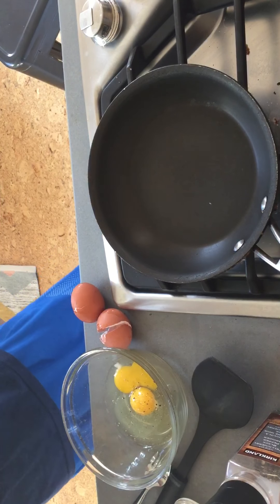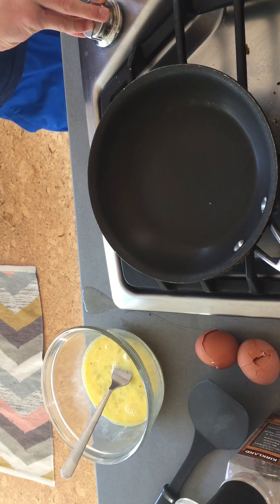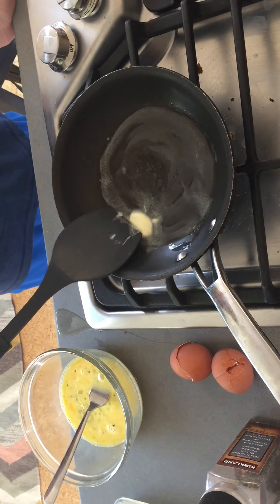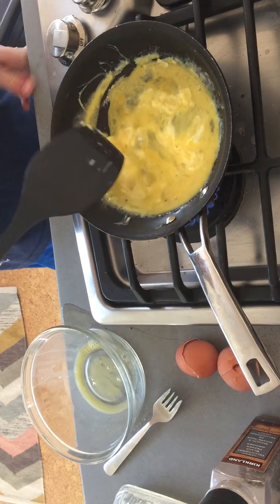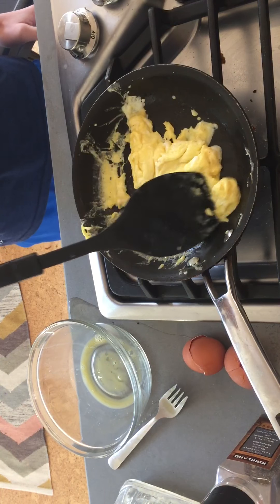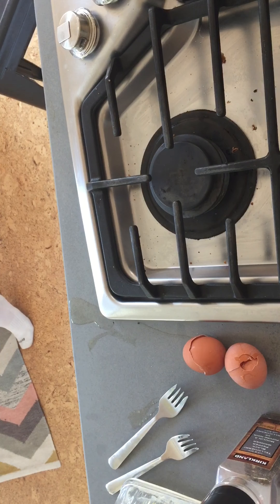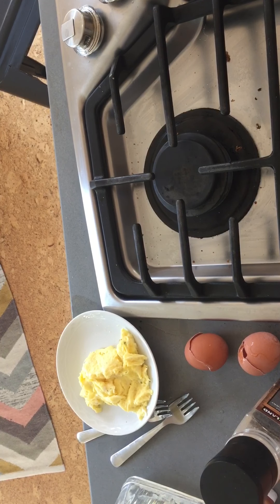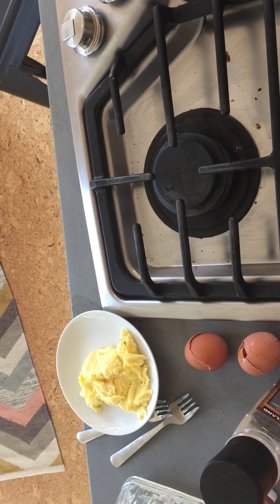How-to Make The BEST Scrambled Eggs